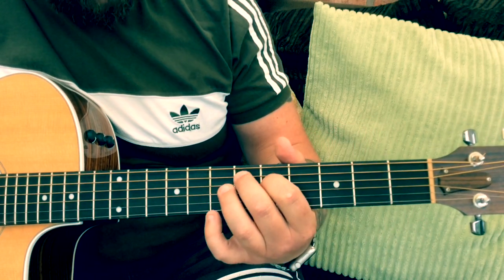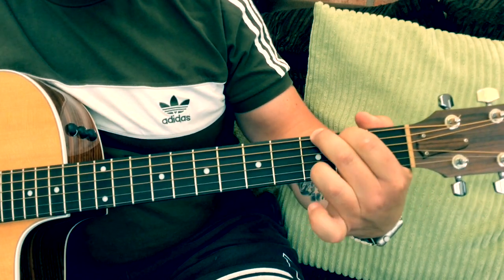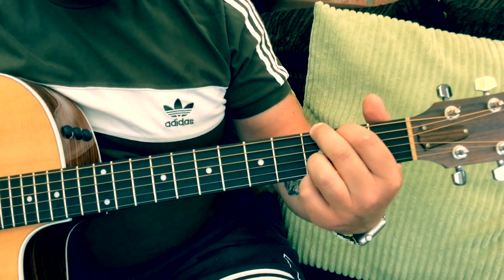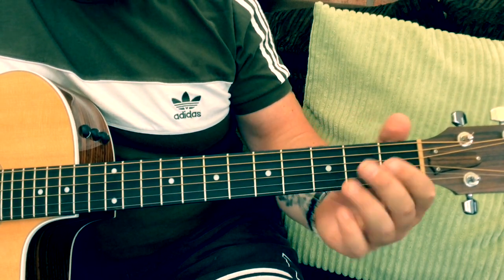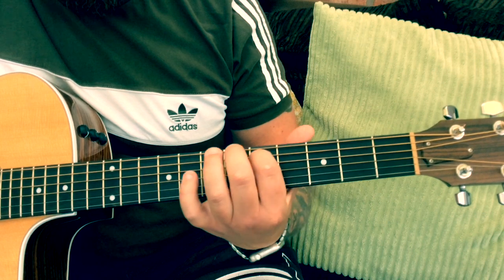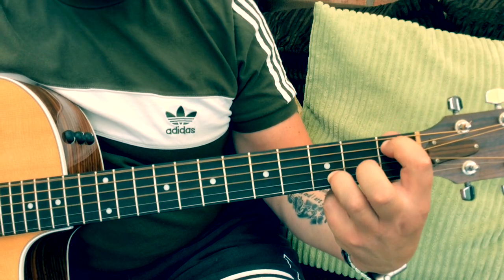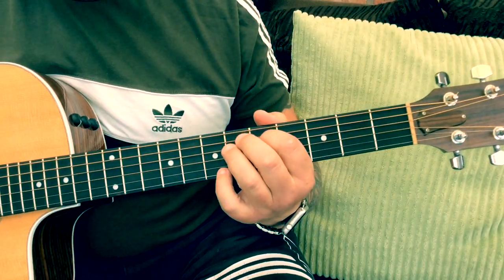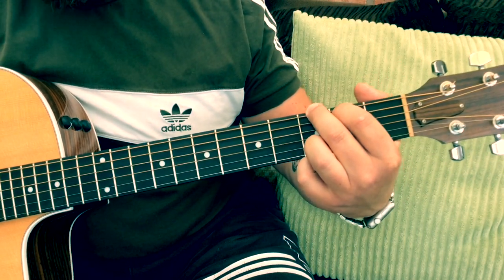Oasis-Who Feels Love-Acoustic Guitar Lesson.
Facebook:Wayne R Guitar
Twitter:Wayne R Guitar
Instagram:Wayne R Guitar